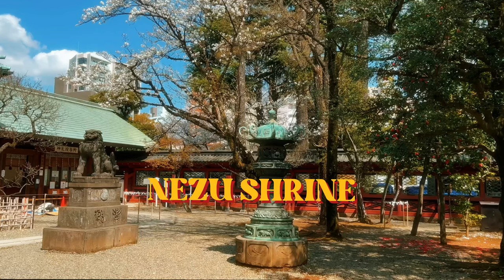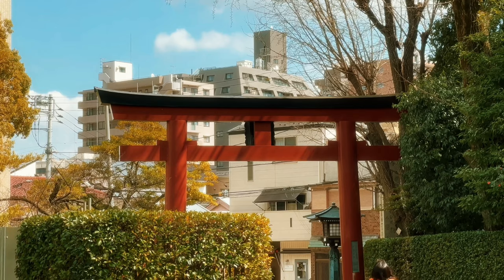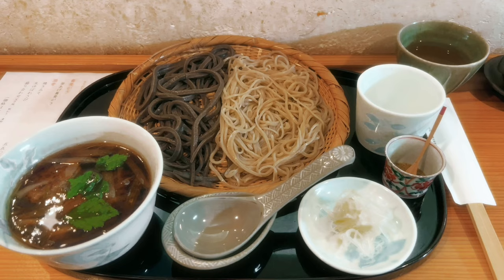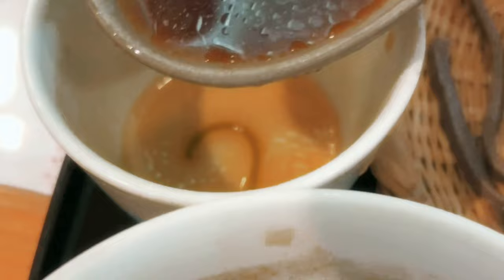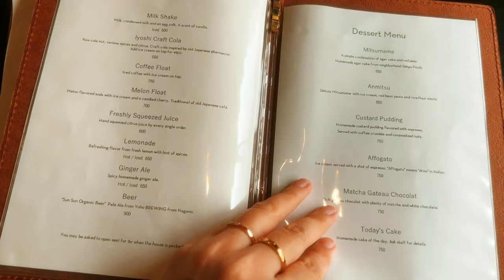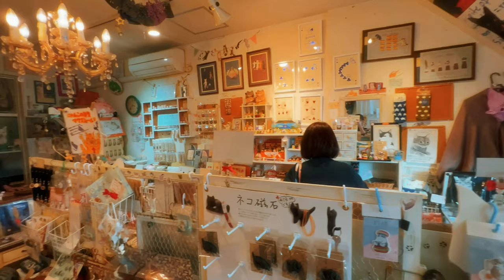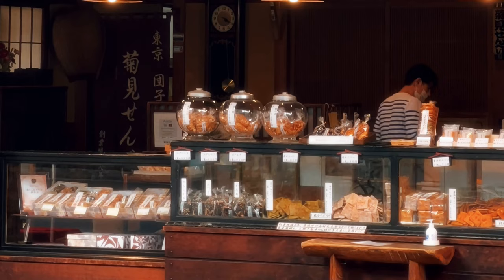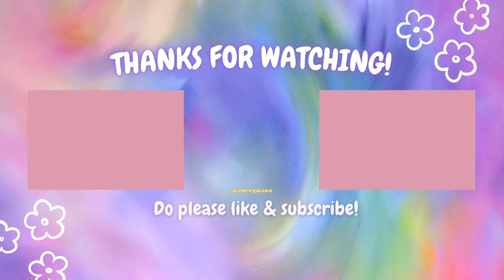HIDDEN TOKYO ⛩️ Nezu Shrine & Yanaka 🇯🇵 japan solo travel vlog 2023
With a couple of days to explore Tokyo on my own, I went in search of some hidden gems slash underrated neighbourhoods. Yanasen, made up of Yanaka, Nezu and Sendagi, is one of old Tokyo’s neighbourhoods. Once I got off the train, it was all on foot and it was incredibly fun walking around without a plan and just discovering places randomly.

📍 PLACES I VISITED IN YANASEN📍
🙏 Nezu Shrine
⛩️ Otome Inari Shrine
🦆 Nezu Takujou soba
☕ Kayaba Coffee
🐱 Yanaka Ginza shopping street
🌇  Yuyake Dandan
🪦 Yasaka Cemetery
🍜 Seito Masamune Tantanmen Tsujita